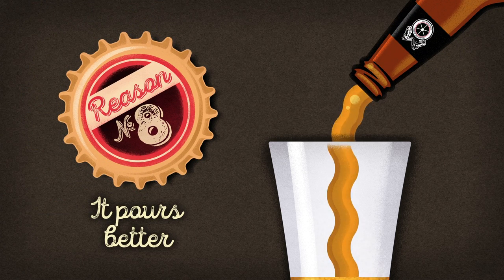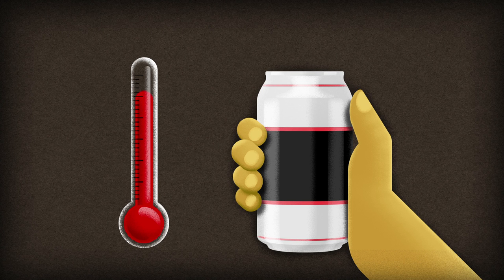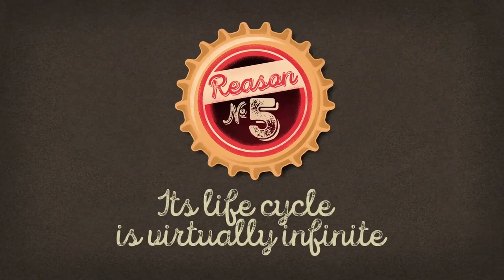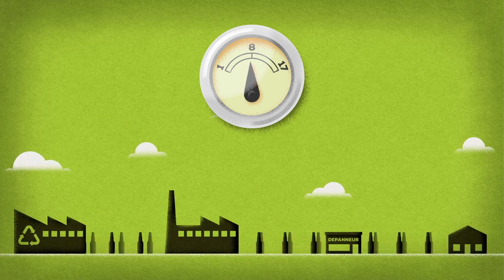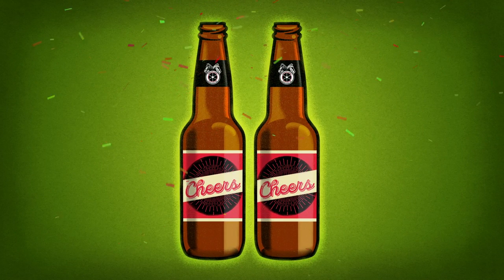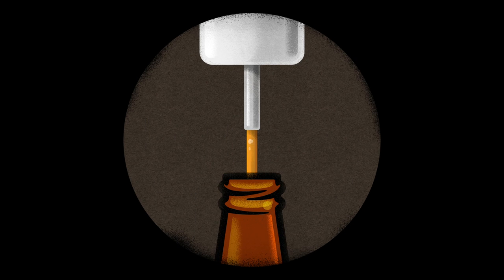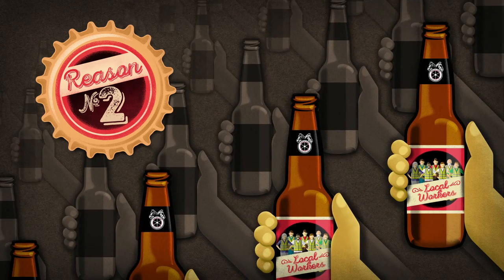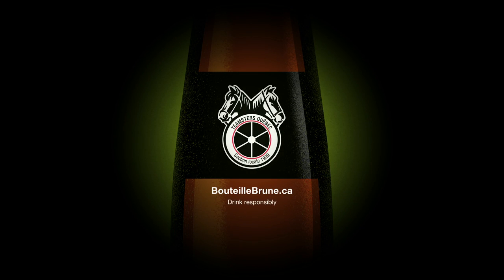8 reasons why beer is better in a brown glass bottle.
Learn why beer in brown bottles is more environmentally friendly and socially responsible than beer in cans. Watch the video!